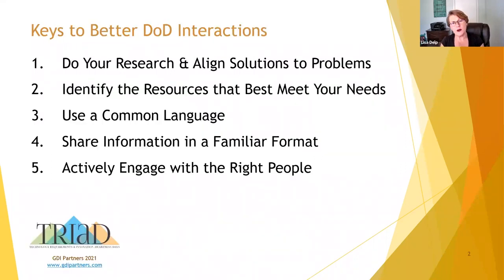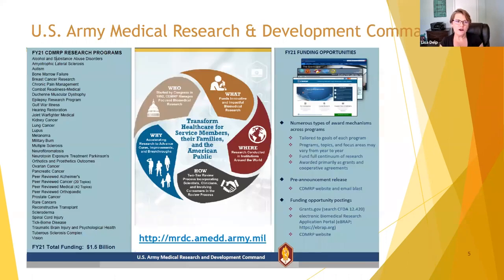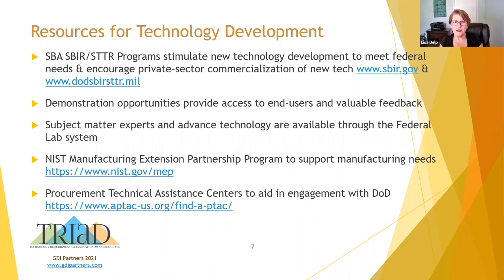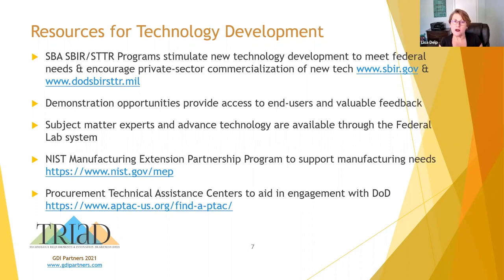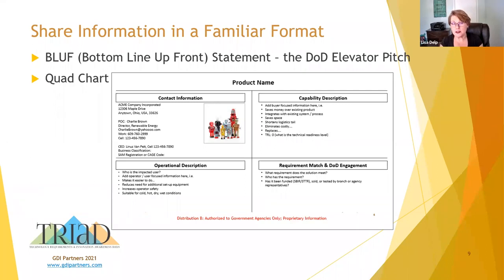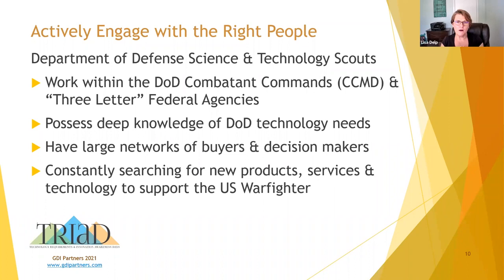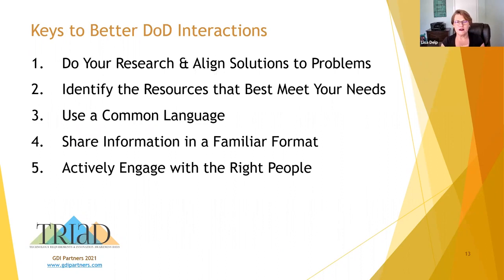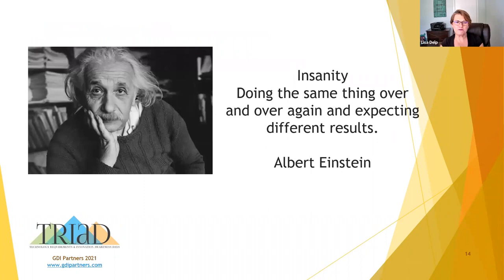MEDTECH: Accessing and Engaging DoD Resources for Medtech Founders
Clear and consistent communication between innovators and the DoD is critical if companies hope to secure funding, demonstrate their technology, or land a contract. This session introduces DoD Science & Technology Scouts and points the way to information that improves the likelihood of successful engagement with buyers and decision makers.

This talk was recorded at Launch Dayton Startup Week 2021, Dayton, Ohio’s premiere entrepreneurship conference. The 2021 conference was supported by title sponsors Canary Consulting, Fifth Third Bank, Parallax Advanced Research, and Entrepreneurs’ Center.